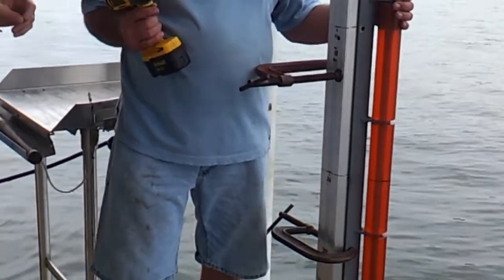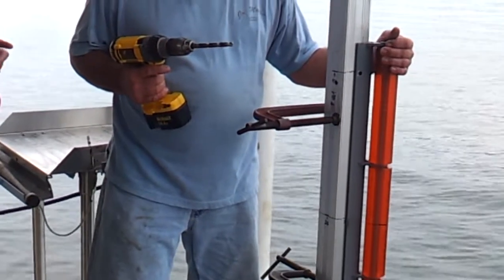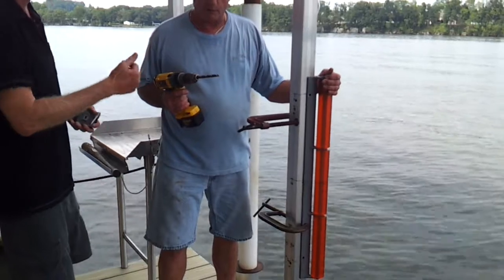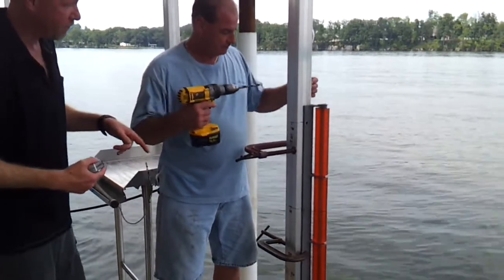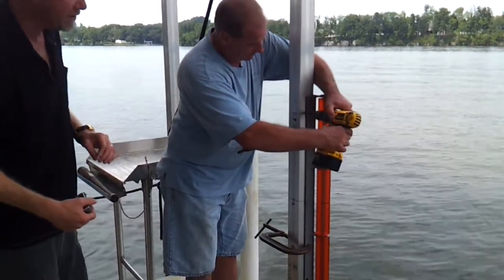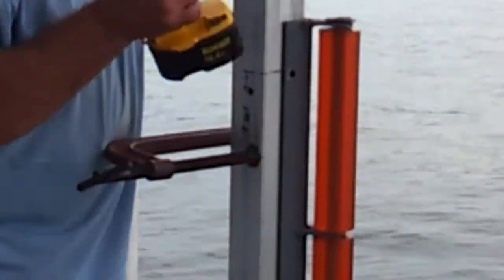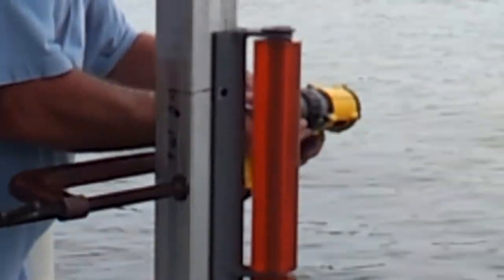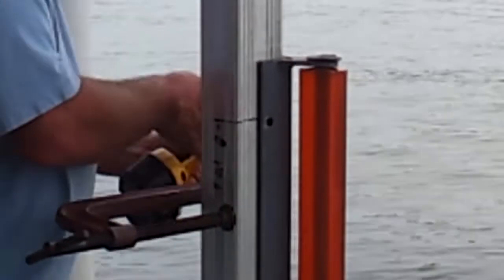EASY TO INSTALL ROLLEAZ ROLLER BRACKETS TO ASSIST IN DOCKAGE AT YOUR MARINA SLIP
Protect your boat from scratches and scrapes when you come into your slip. Roll-eaz roller brackets will assist in your docking in swift currents adn inclement weather. Rest the bow of your boat against these super polyurthane rollers adn they will roll your boat into safe dockage. The bright orange color helps identify your slip from yards out when they are mounted on outer posts of your dock.